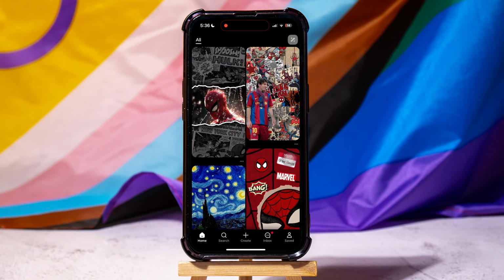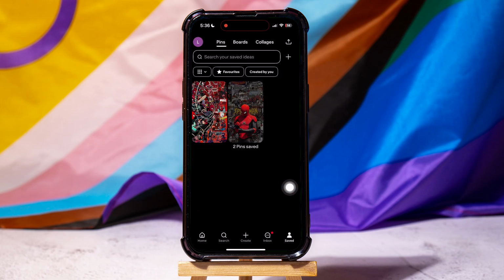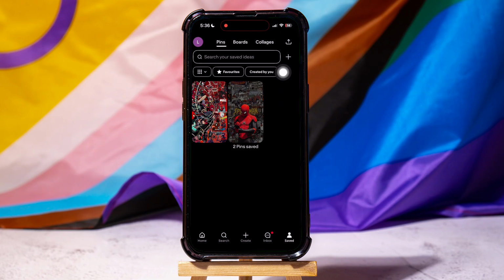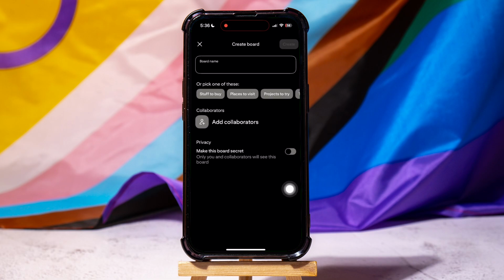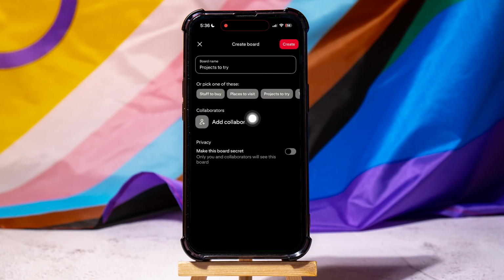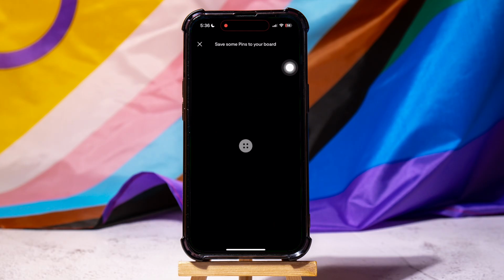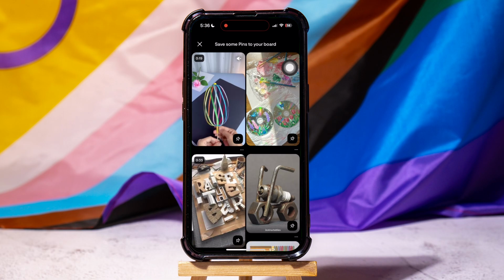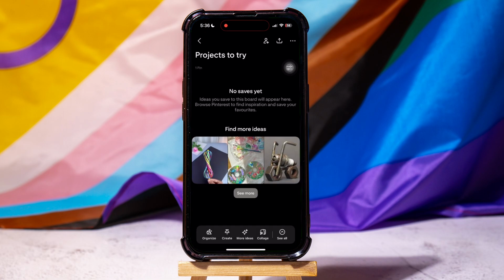How To Make A Pinterest Board 2026 (iPhone & Android)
Creating the perfect Pinterest board is my favorite way to get inspired and stay organized! Join me as I dive into how to make a Pinterest board that truly reflects your style and interests. Whether you're planning a dream wedding, designing your future home, or just collecting ideas for fun, I'll show you the ropes on organizing your pins like a pro. I'll share my tips on choosing the best board names, finding eye-catching images, and curating content that keeps your creativity flowing. Plus, I'll sprinkle in some insider tricks for maximizing Pinterest's search features and boosting your board's visibility. Let's get pinning and turn your Pinterest board ideas into a digital vision board masterpiece!